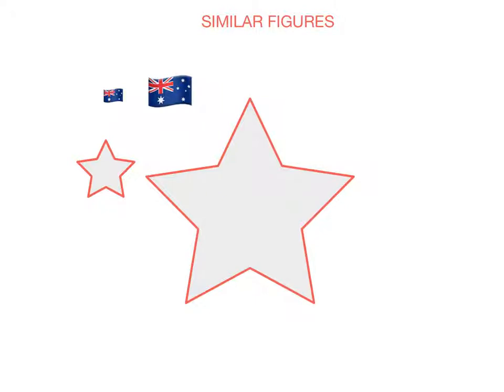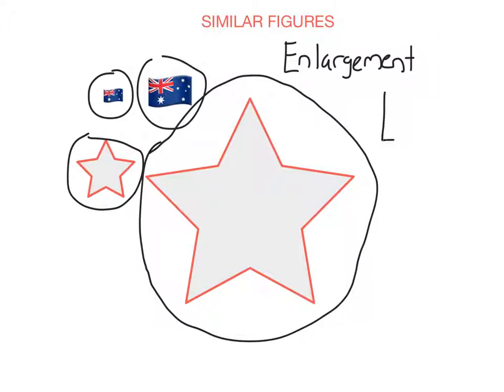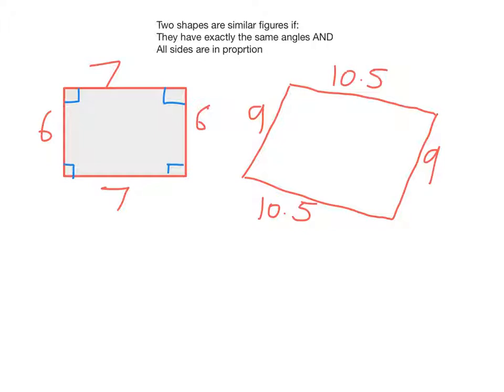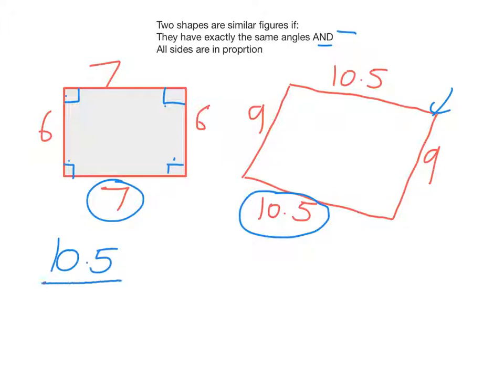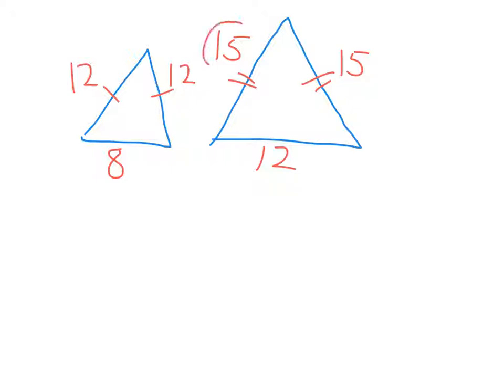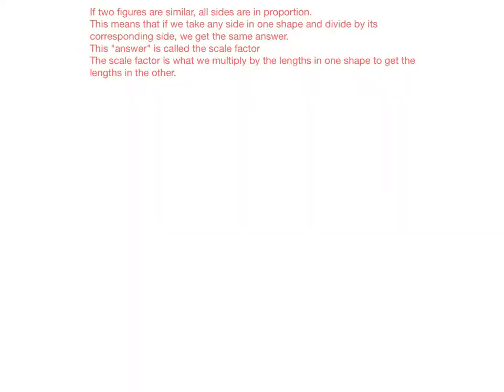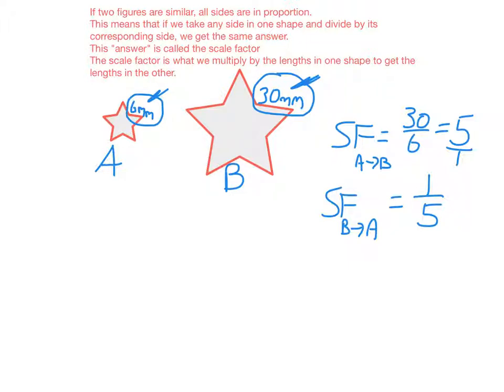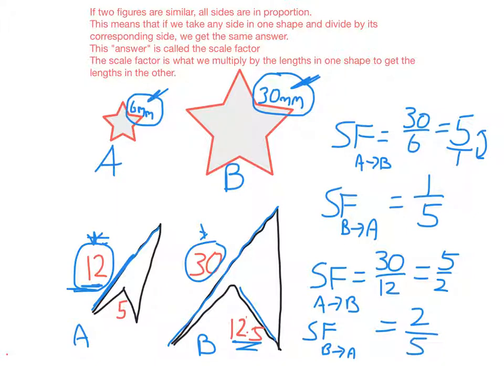11Apps Similar Figures